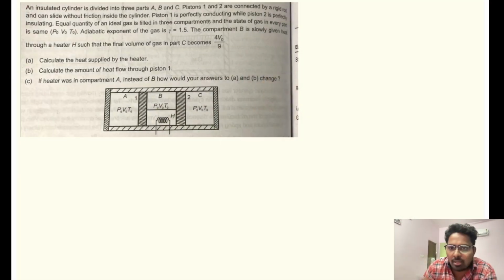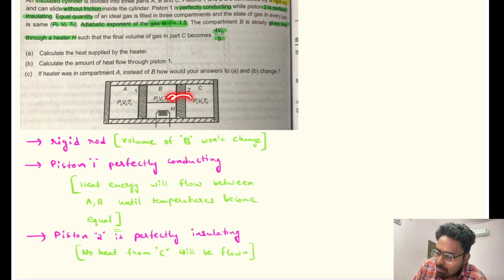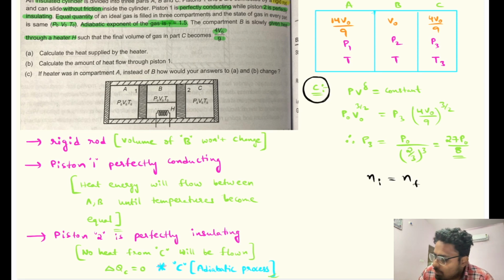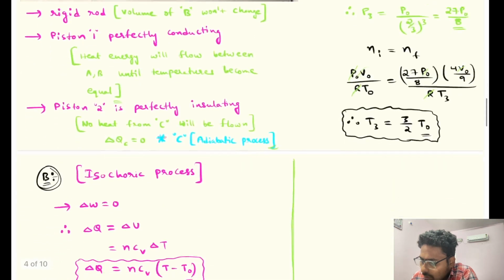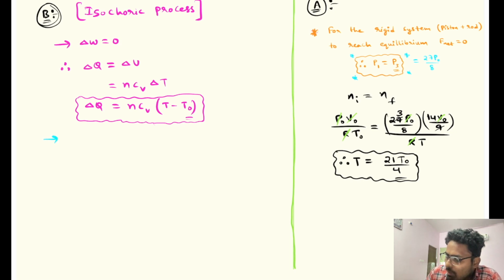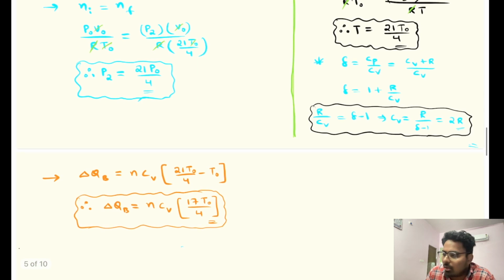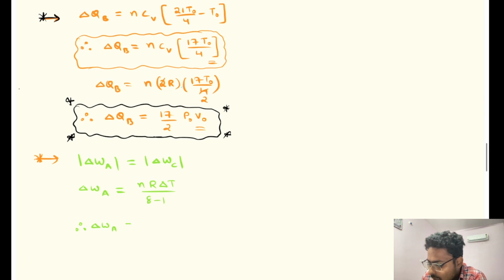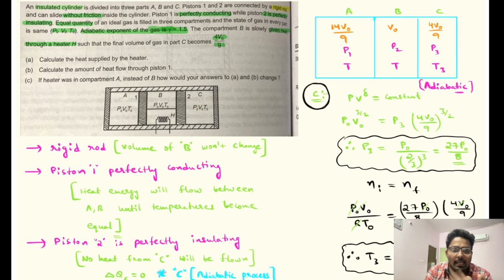THERMODYNAMICS (ALL IN ONE)/ IIT JEE / NEET / NSEP / INPHO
THERMODYNAMICS (ALL IN ONE)/ IIT JEE / NEET / NSEP / INPHO / JEE PHYSICS / JEE ADVANCED / ONE SHOT / JEE MAINS